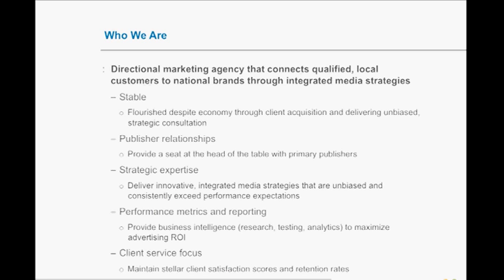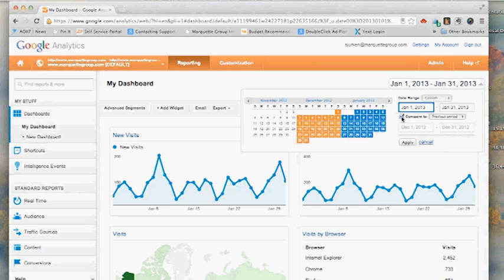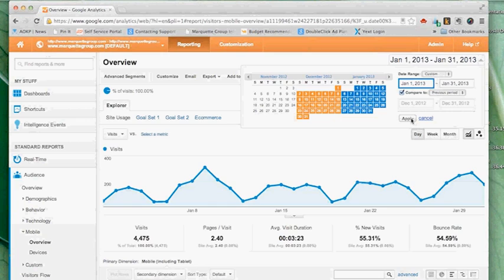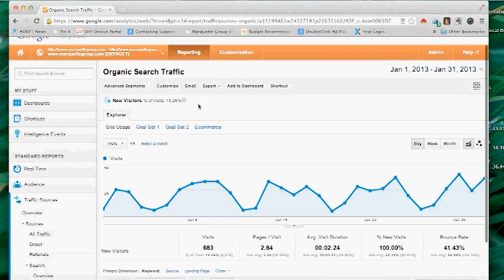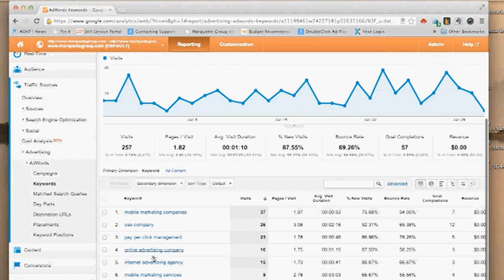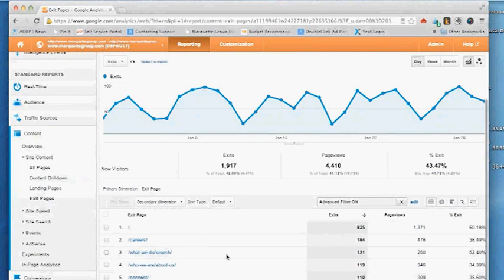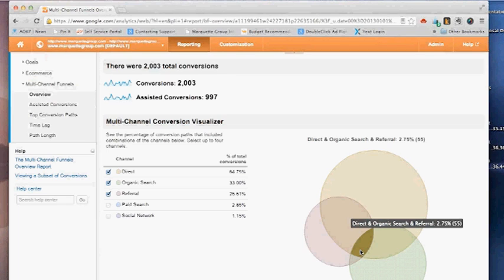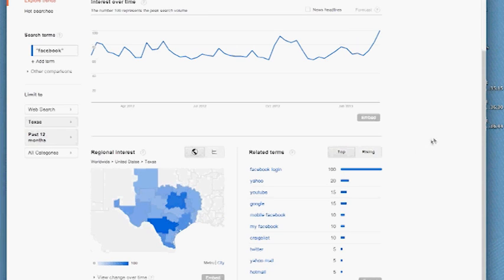Finding Actionable Insights in Google Analytics webinar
Marquette Group's Interactive Director explores the reporting behind Google Analytics and shows the full extent of insights able to be gleaned about potential customers from this robust tool.